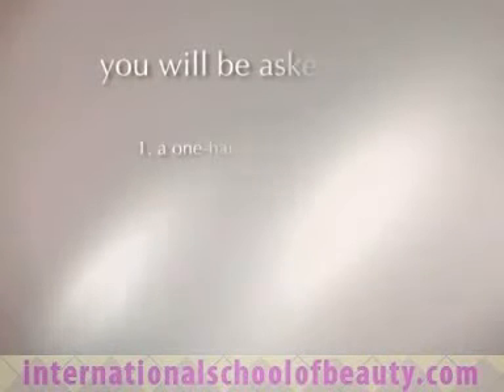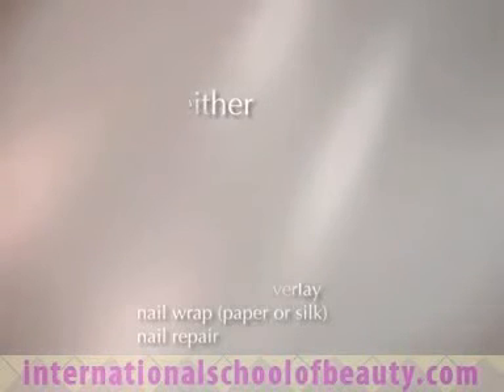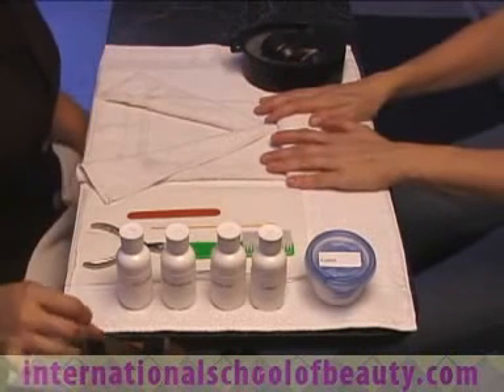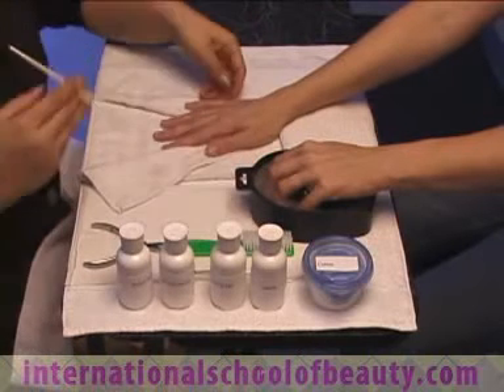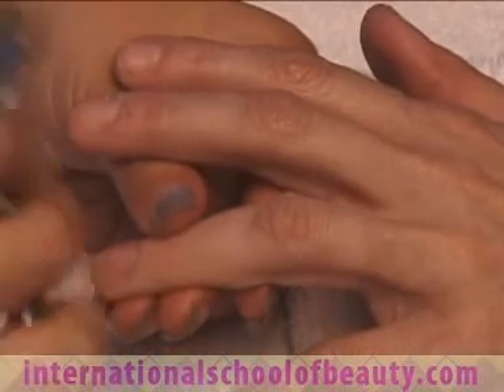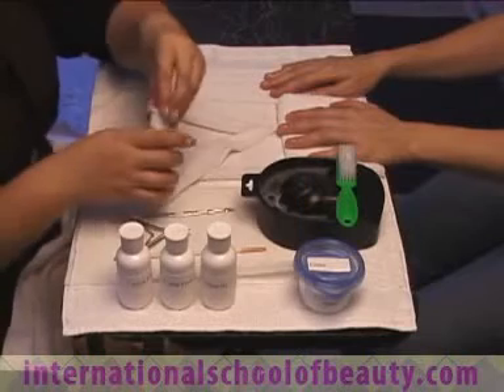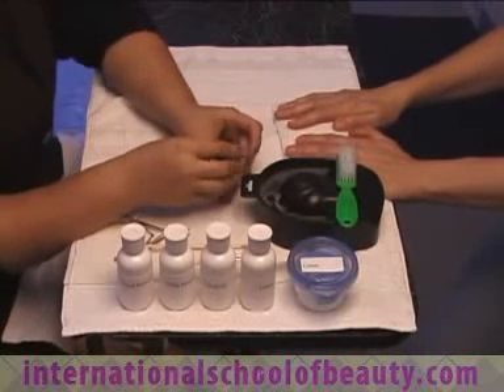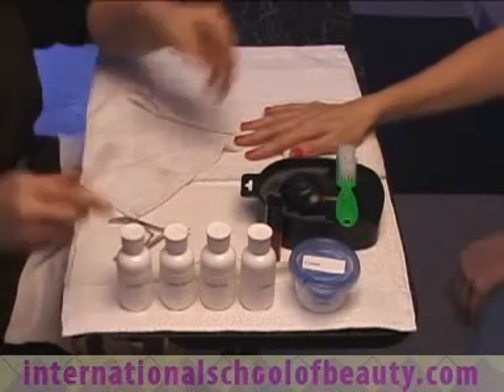One hand manicure State Board Preparation Manicure